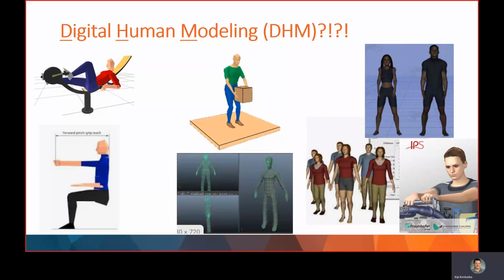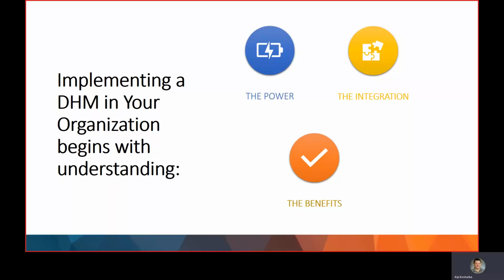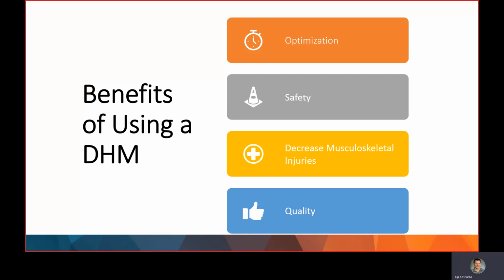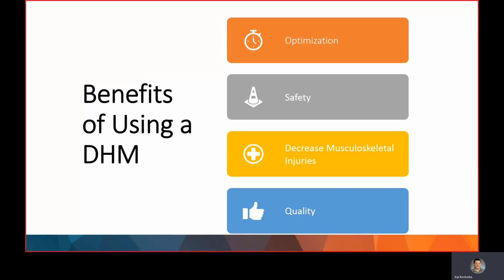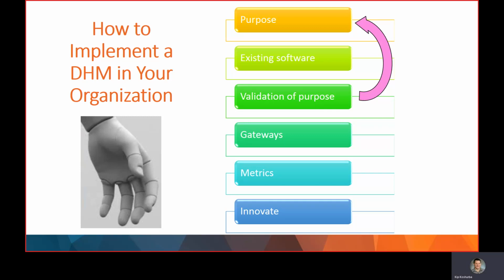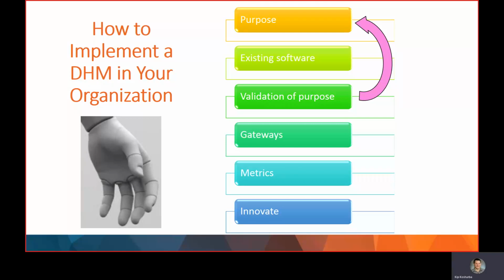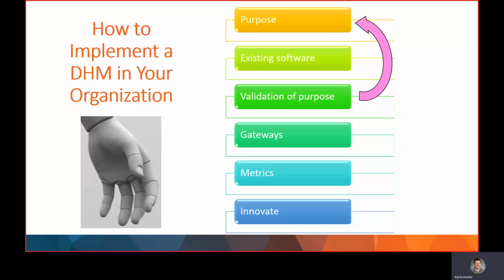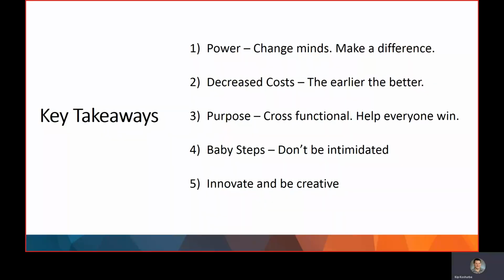AEC2021 Digital Human Modelling (DHM) Integration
Digital Human Modelling has become a valuable tool in considering human factors in design.  Discover the benefits that DHM offers your business and get some advice on how to integrate DHM into your design engineering process.